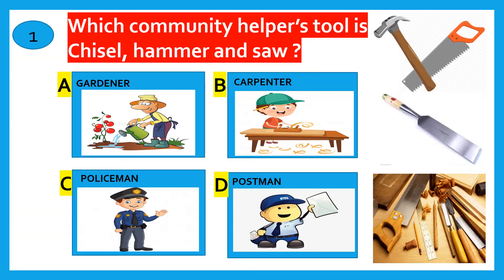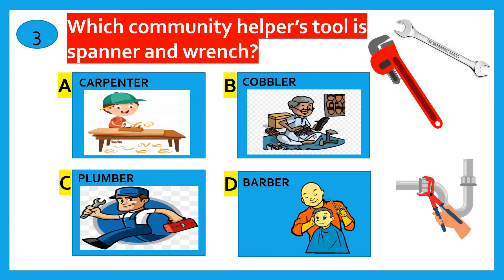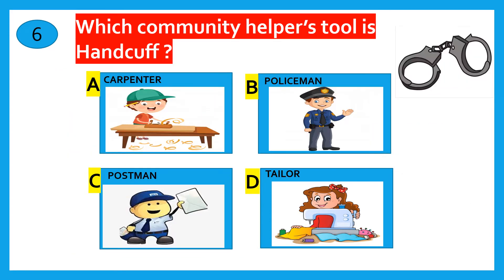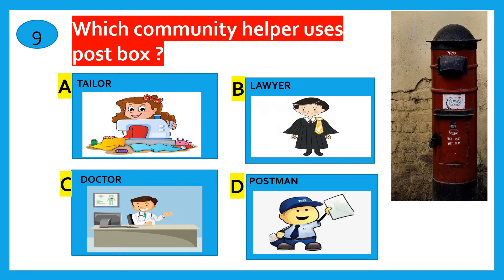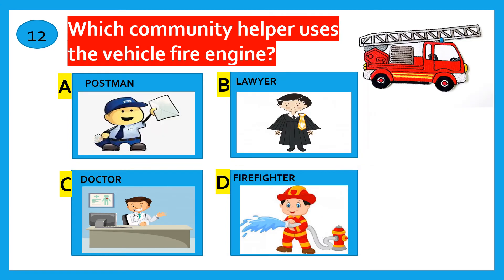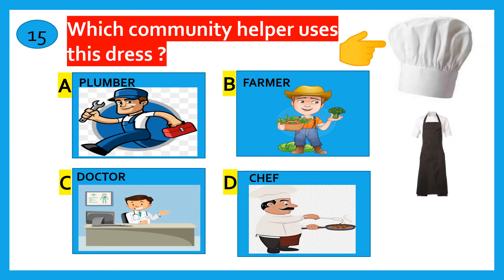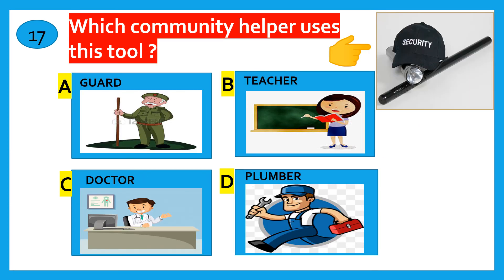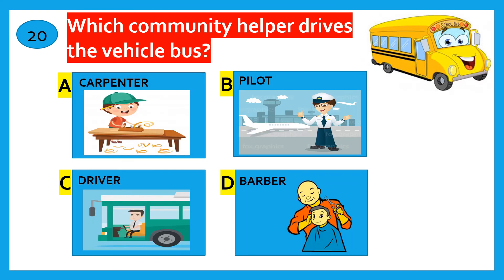QUIZ FOR KIDS || PART 30 || QUIZ ON COMMUNITY HELPERS || KIDS GK || GENERAL KNOWLEDGE FOR CHILDREN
THIS VIDEO CONTAINS GENERAL KNOWLEDGE QUIZ FOR KIDS AND CHILDREN ON THE COMMUNITY HELPERS AND THEIR TOOLS. THIS KIDS QUIZ VIDEO INCREASES CHILDREN'S KNOWLEDGE ON SCIENCE. IT IS EASY AND USEFUL FOR SCHOOL CHILDREN OF ALL GRADES.